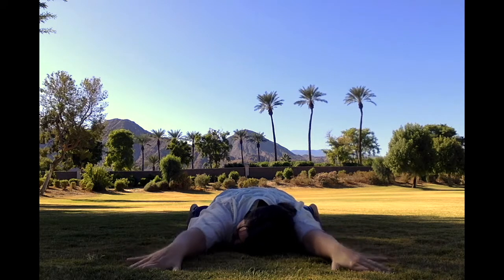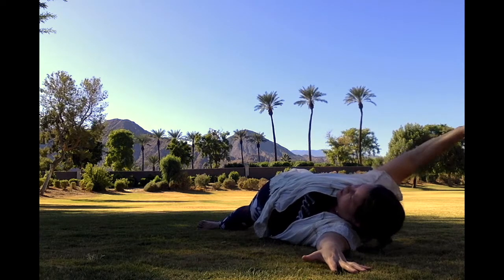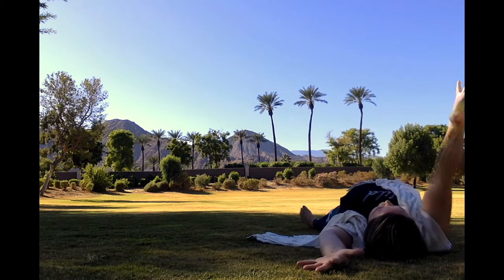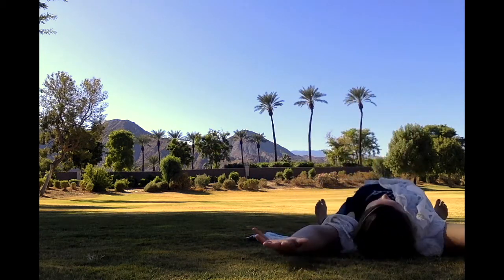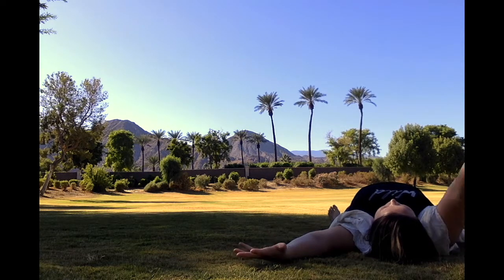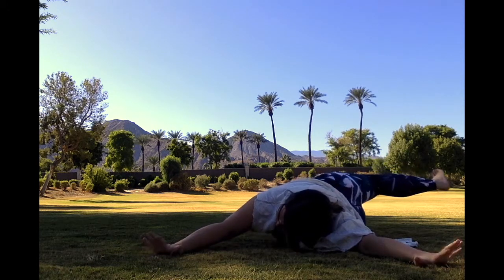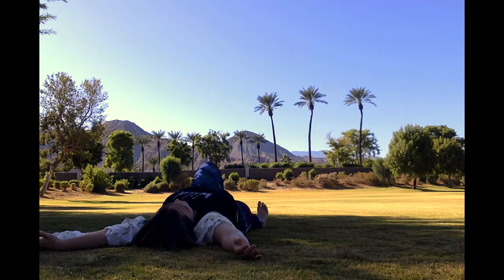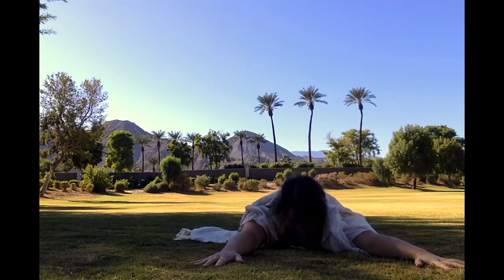DaVinci Rolling version 2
Rolling exercises based on Phillip Beach's Da Vinci exercise for the helical contractile field.
Great to improve motor control and movement patterns linking the upper and lower body, teaching rotation, and ore-distal connectivity.